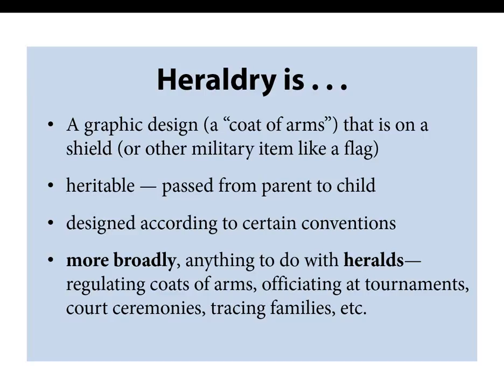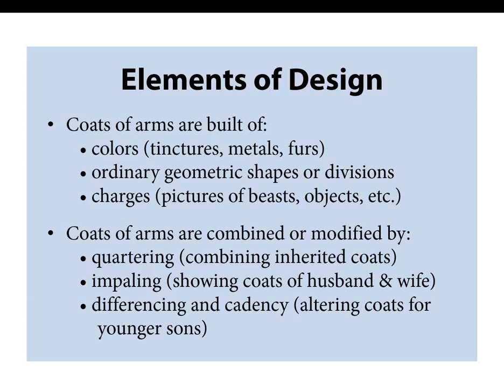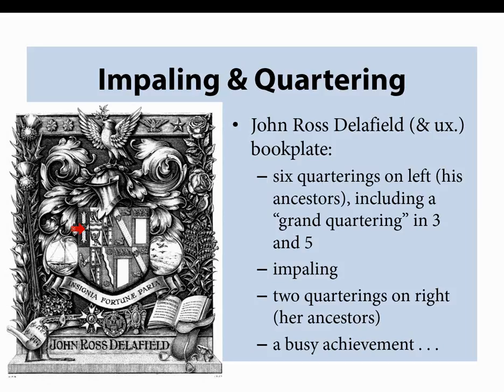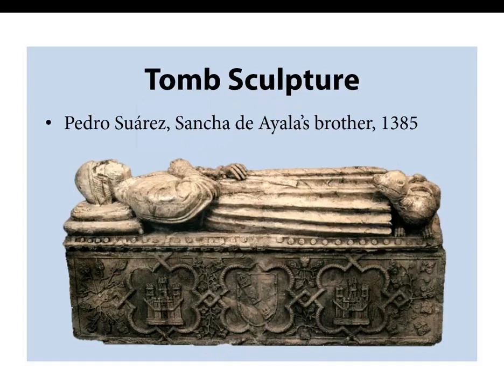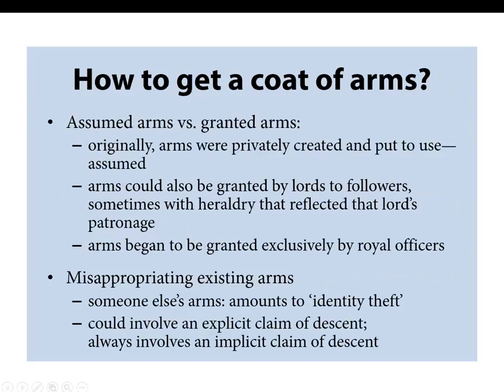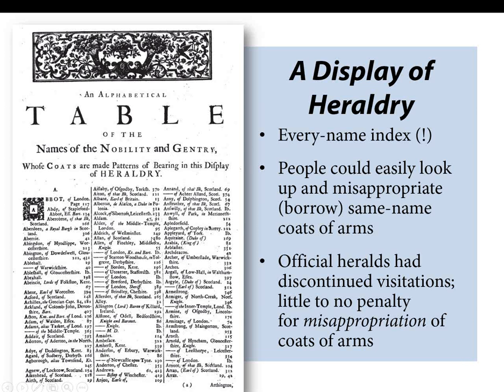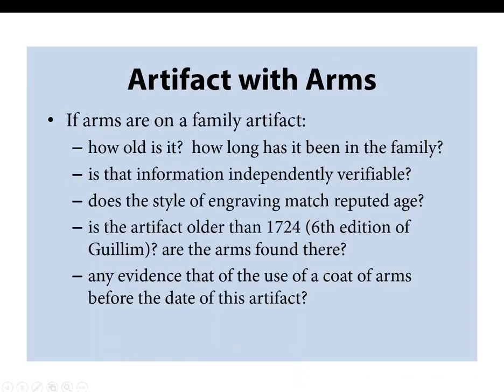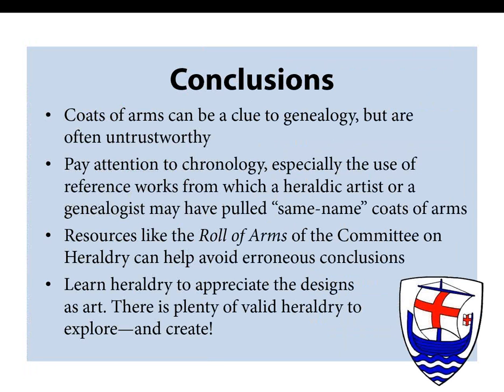Introduction to Heraldry in America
Live Broadcast: September 28, 2017
Presented by: Dr. Nathaniel Taylor, FASG, Vice Chairman of the NEHGS Committee on Heraldry

Heraldic symbols are all around us from state seals to institutional emblems to family heirlooms. Yet the significance behind these cultural and familial symbols is often misunderstood. Discover the history of heraldry in America from colonial times to present day. Join esteemed Vice Chairman of the NEHGS Committee on Heraldry Nathaniel Lane Taylor, PhD, FASG to learn how heraldry can enrich your family history research.